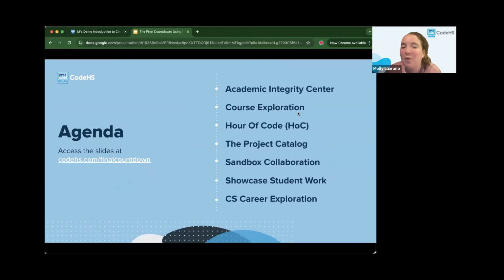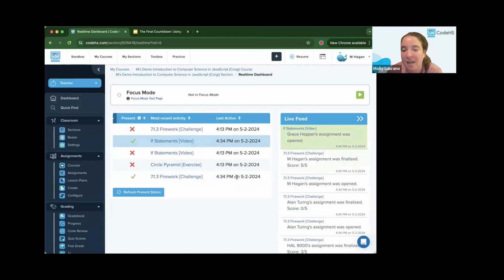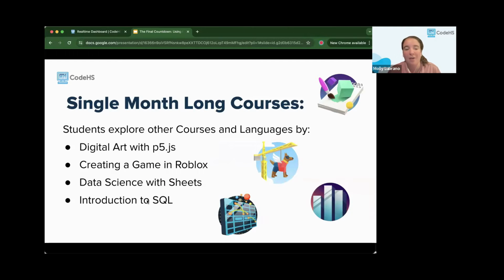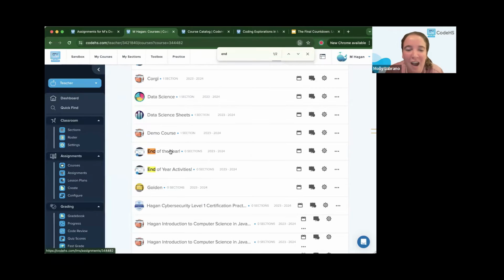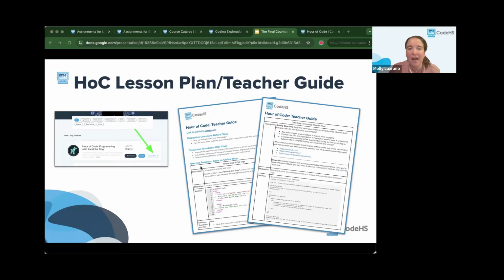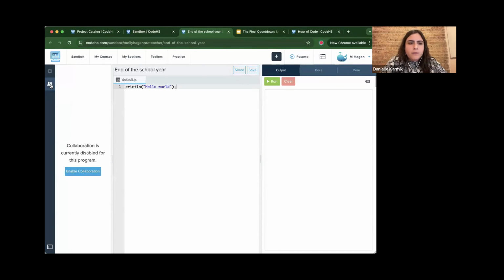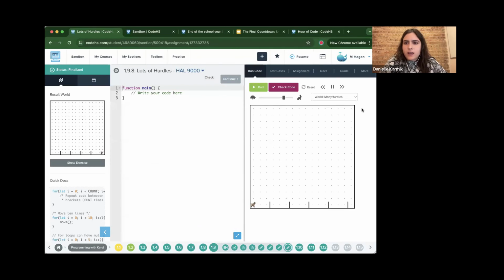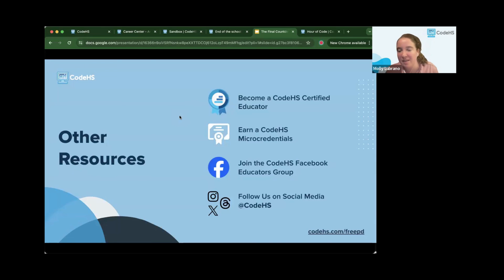Final Countdown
As the school year draws to a close, keeping students engaged can be a challenge. This 45-minute webinar will guide pro teachers on how to effectively use CodeHS's Hour of Code (HoC) activities, projects, gallery walks, and the Academic Integrity Center to maintain student interest and participation. Discover innovative strategies to implement engaging coding projects that not only reinforce students' computational thinking skills but also uphold academic honesty and integrity